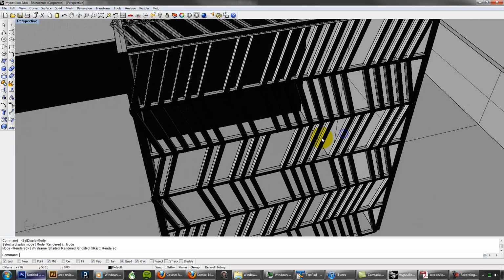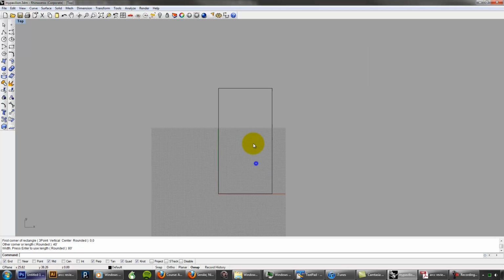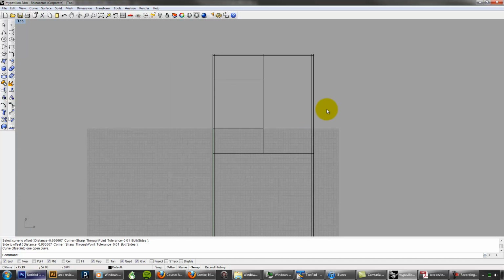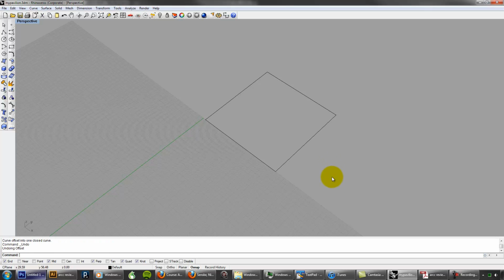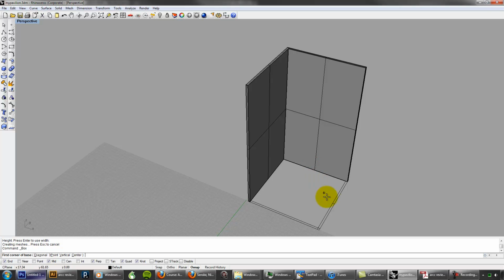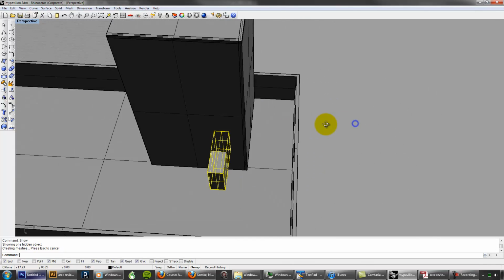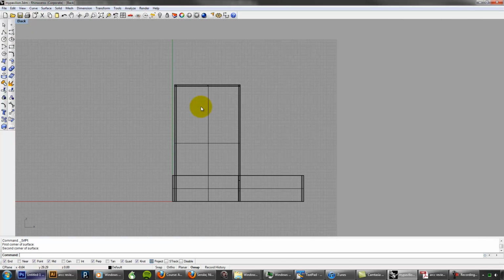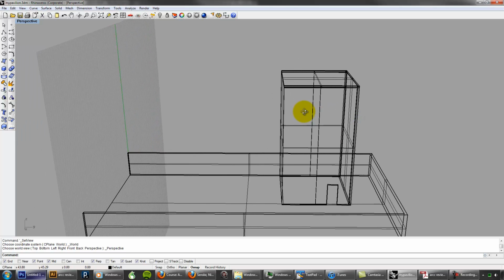Week 7-8: Pavilion model - Computational Methods, Fall 2012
This video goes over the pavilion requirements and some basic modeling technique for Rhino.